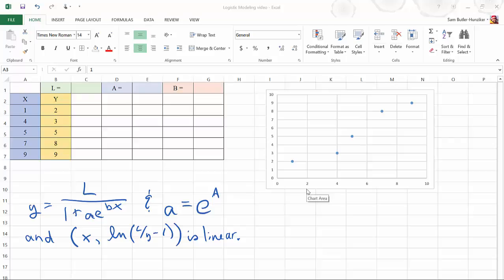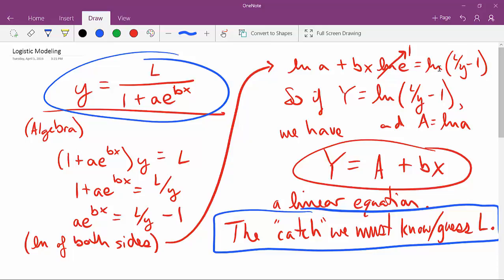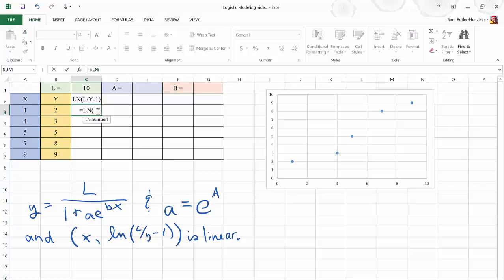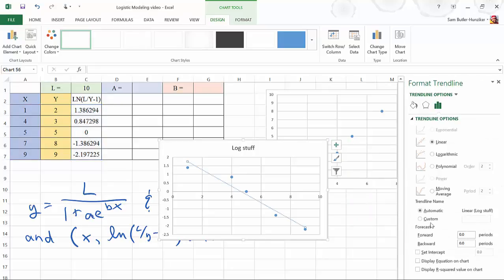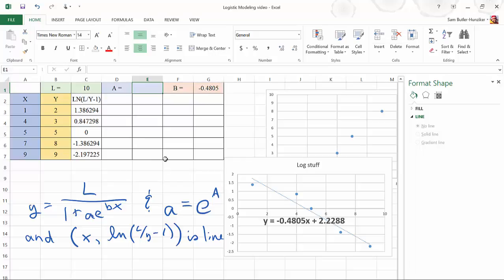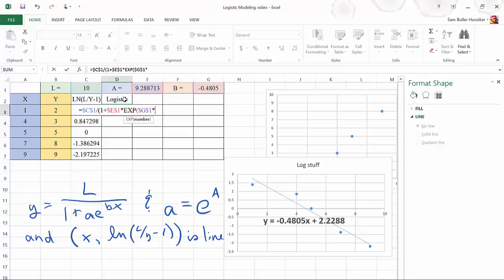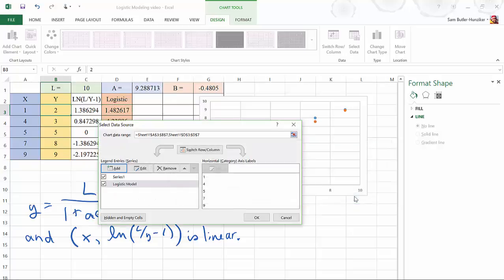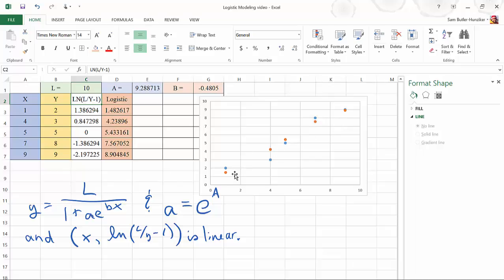Logistic Model Creation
Finding a logistic model while assuming the upper limiting value and using MS Excel.